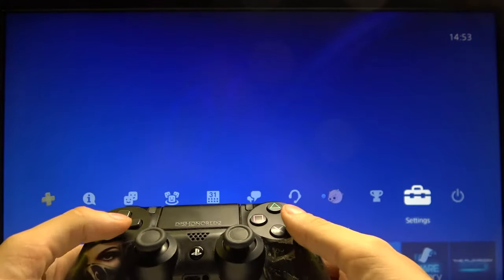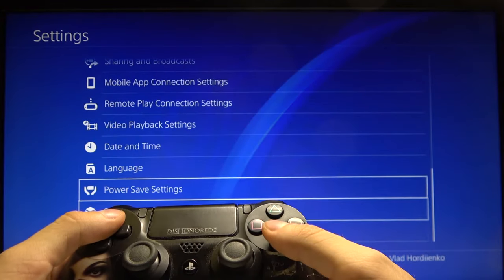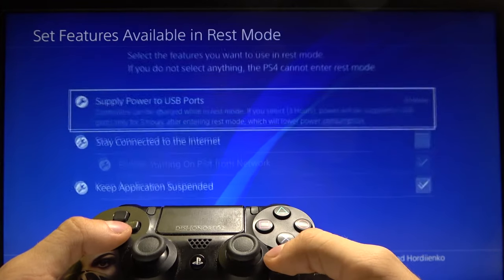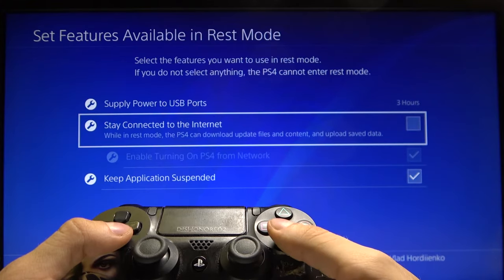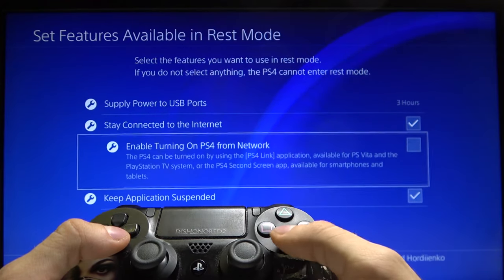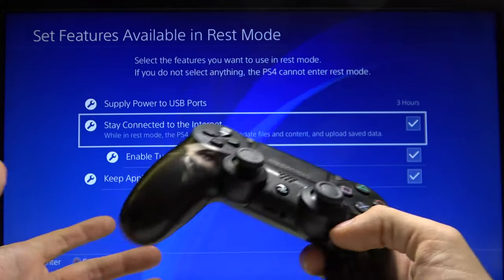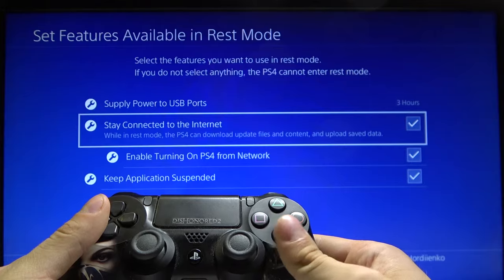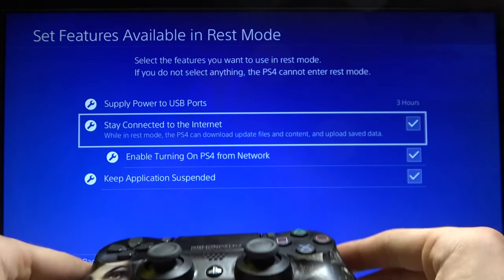How to Activate Internet Connection in SONY PlayStation 4 – Configure Network Settings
Learn more info about SONY PlayStation 4:
We would like to present the tutorial, where we teach you how to activate internet connection in SONY PlayStation 4. If you want to switch network in your PS 4, check out the above video guide and configure network settings in SONY PlayStation 4 successfully. Let’s follow the step by step guide and allow network connection in SONY PlayStation 4. Visit our HardReset.info YT channel and discover many useful tutorials for SONY PlayStation 4.

How to activate internet connection in SONY PlayStation 4? How to configure network settings in SONY PlayStation 4? How to allow network access in SONY PlayStation 4? How to enable network in SONY PlayStation 4? How to switch to network in SONY PlayStation 4?